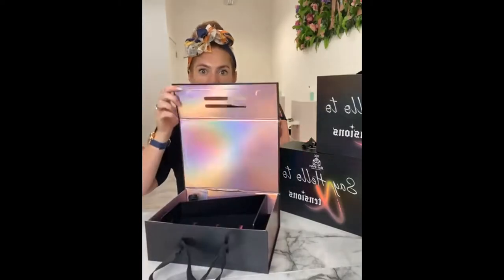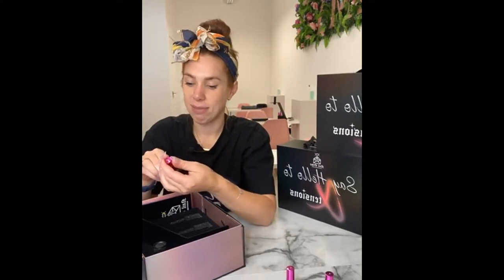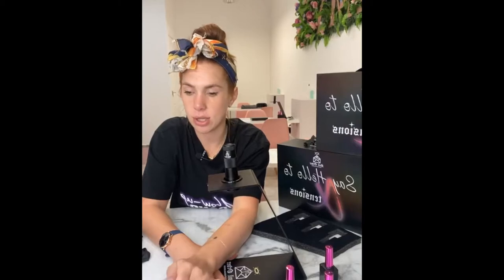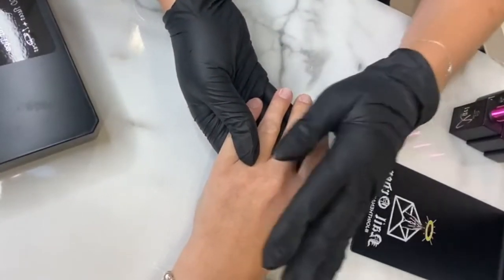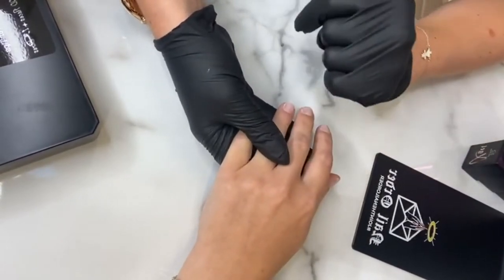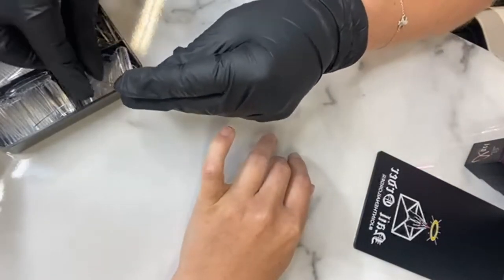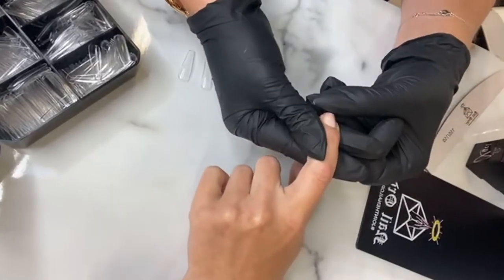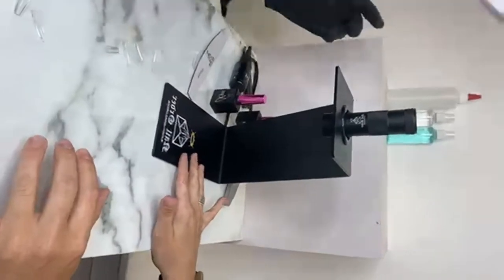Introducing Xtensions Full Cover Tip System from Nail Order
Join Bekka as she introduces our new Xtensions Full Cover Soft Gel Tip System. Our system uses the latest technology in soft gel tips applied in a super quick time using Xgel and UV lights to create the perfect set of nails.

These can then go on to be finished in gel polish colours or nail art as normal giving the customer freedom of choice.

With practice a full set of nails can be done in as little as 30mins.

They are removed in the same way as traditional acrylics.

UK based company with worldwide shipping